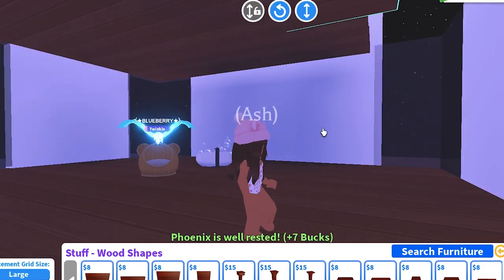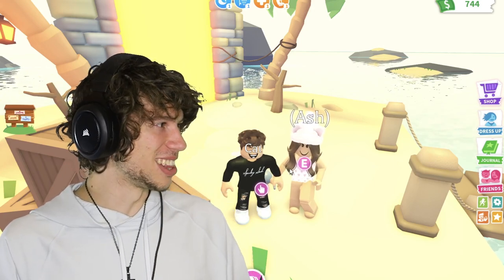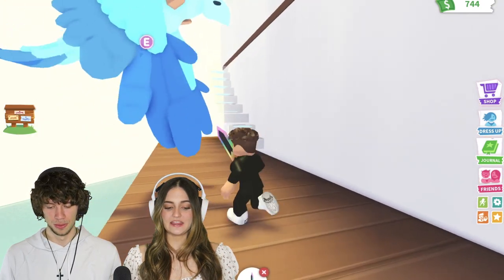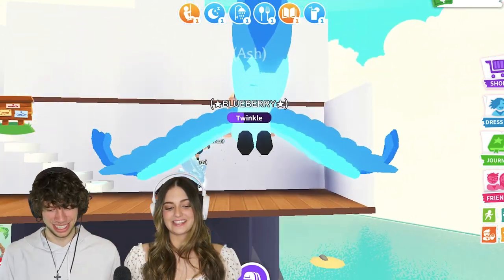Dream IRL Adopt Me Mansion Build + Opening RGB Boxes! Roblox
Dream IRL Adopt Me Mansion Build + RGB Box Spree! Roblox
In todays video, we do our first 100 day adopt me challenge! We start to build ash's dream house in adopt me! We also do an RGB Box Spree while we tour ashs adopt me dream house!! WIll she get and RGB Chameleon or Squid?! When will ash complete her adopt me speedbuild in time?! Also will she get a legendary out of ger adopt me rgb box?! You have to watch the whole video to find out!
Another Shane and Ash Gaming Video

Hi, it's Shane & Ash! We make cool Roblox videos! Including lots of adopt me videos but honestly whatever Roblox game we find fun! Other games include pet simulator x, bedwars, and more!

In this video we do a 100 day build in roblox adopt me!! Ash makes her adopt me mansion build into her IRL dream house!! This is a new adopt me custom build! New Shane & Ash Gaming video!

Watch to see giveaways, trading, Adopt Me hacks, Roblox challenges, and other fun gaming videos!

Find Shane & Ash in game: smgames9 and ashgamez01
If you add us you may even have a chance to play with Sopo Squad Gaming!